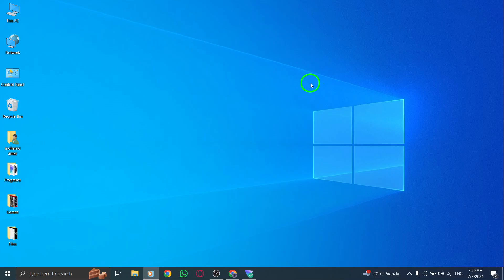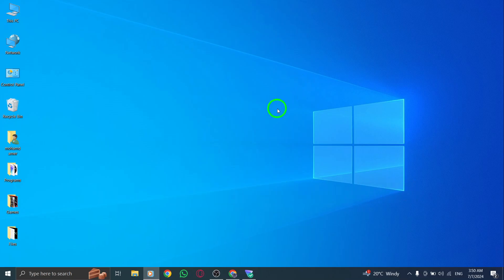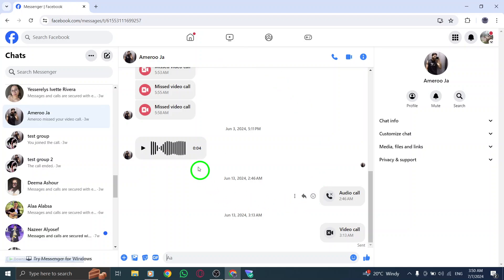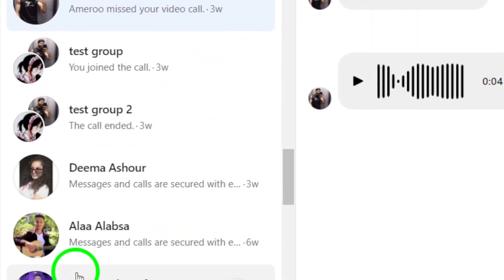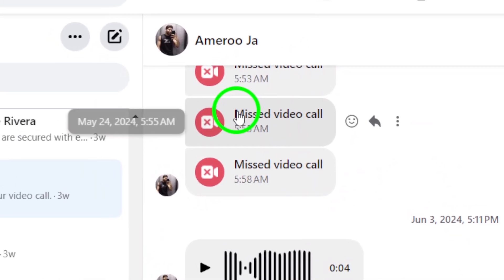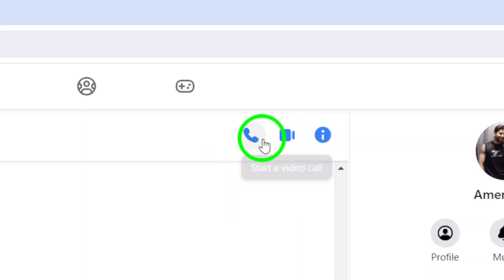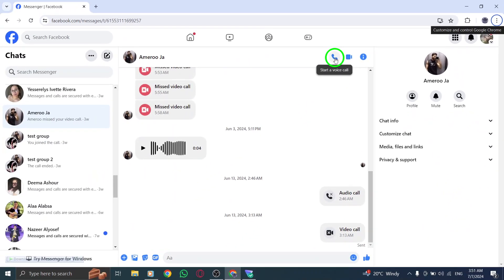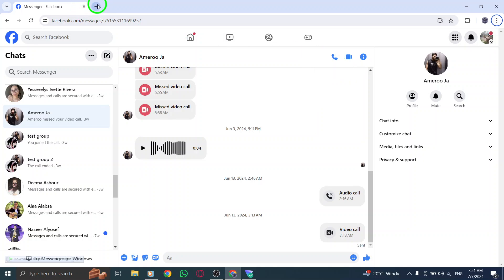How To Start A Voice Call On Messenger On PC (New Update)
Learn how to start a voice call on Messenger on PC with the latest update. In this tutorial, we will walk you through the simple steps to make a voice call on Messenger using your computer.
Steps:

1- Open your account.
2- Find the account you want to call.
3- Open the conversation.
 4- Click on the phone icon.

Start chatting with your friends and family using Messenger on your PC with ease.